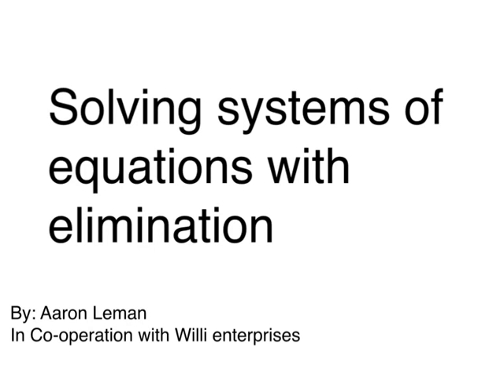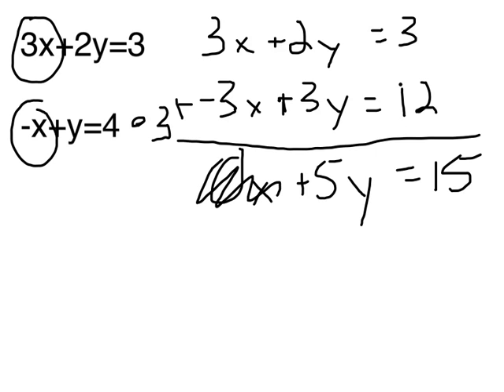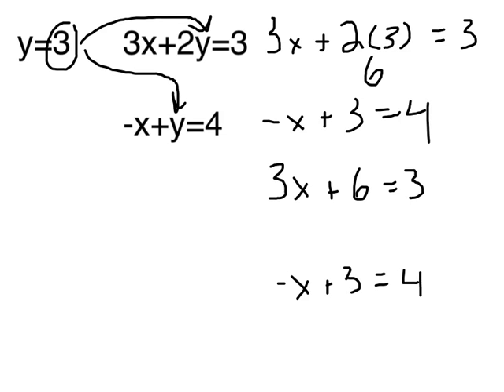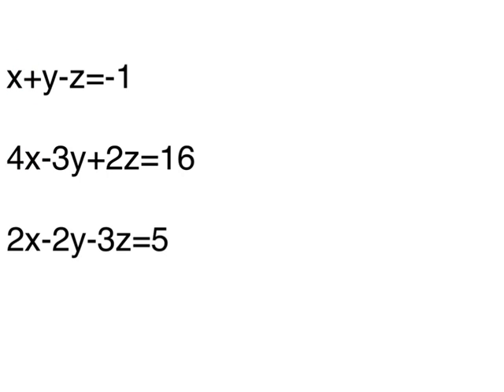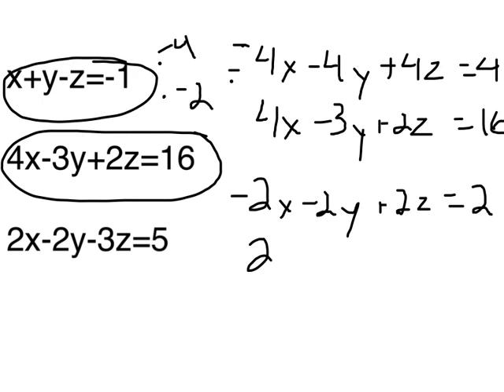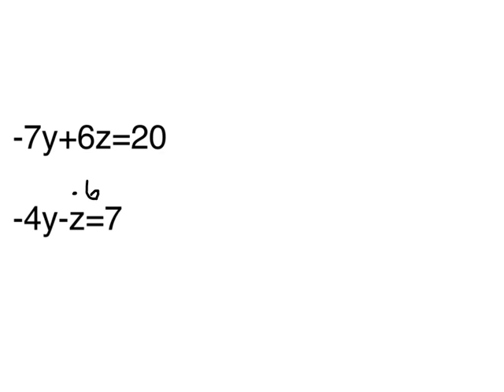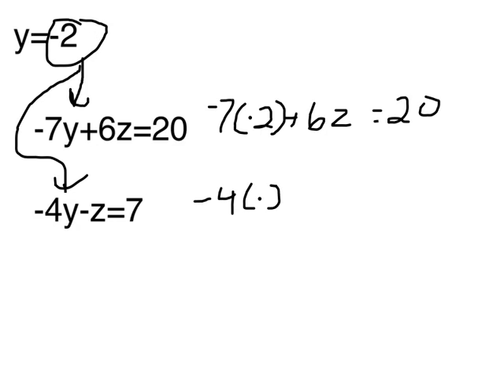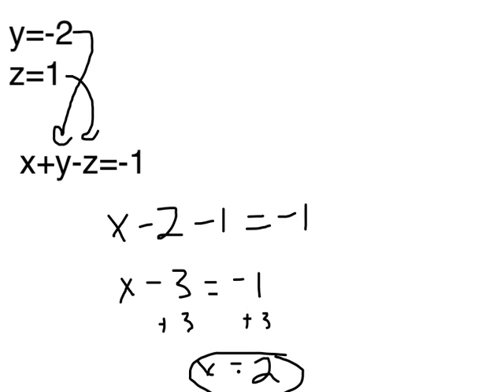Solving systems of equations with elimination